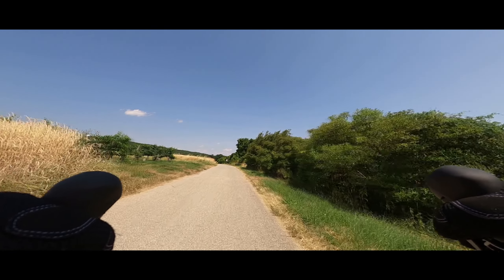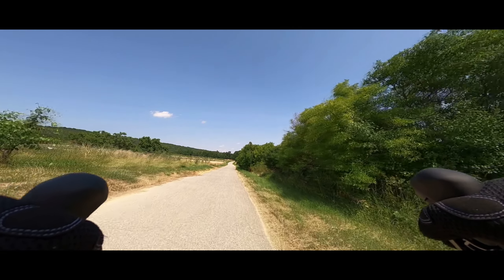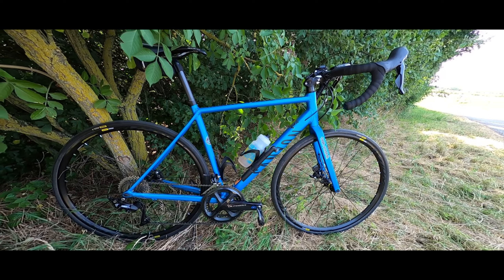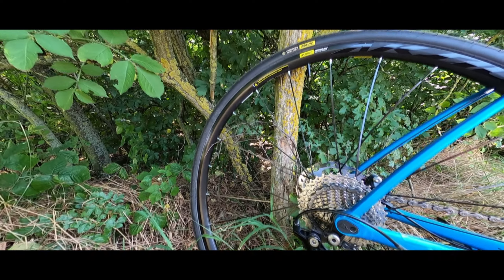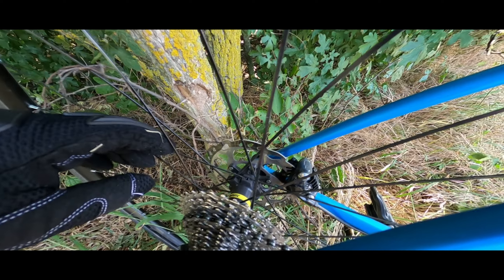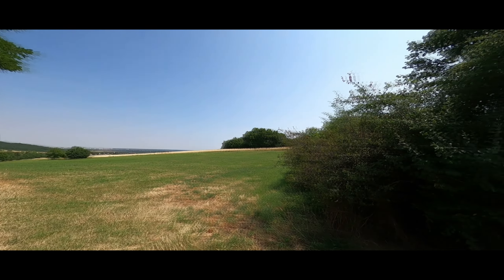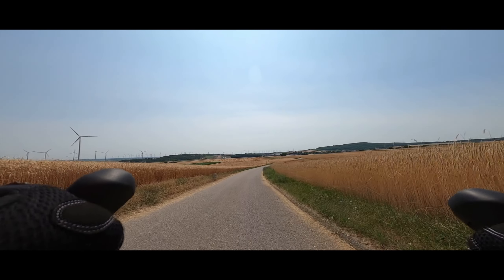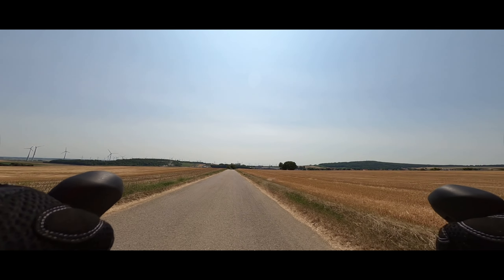Mavic Aksium disc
I would never believe this. I swap the DT Swiss wheels for Mavic Aksium.